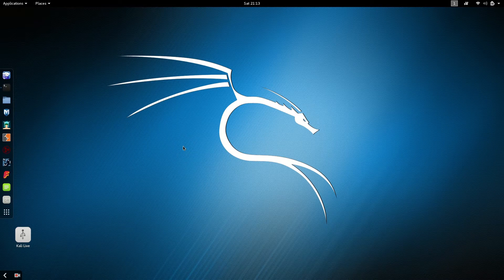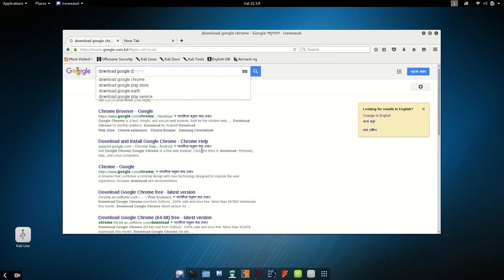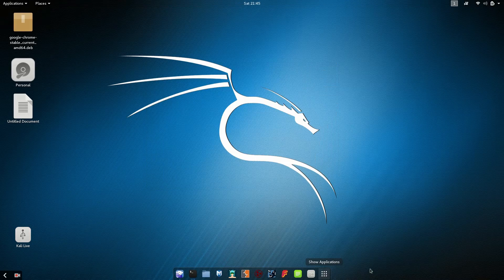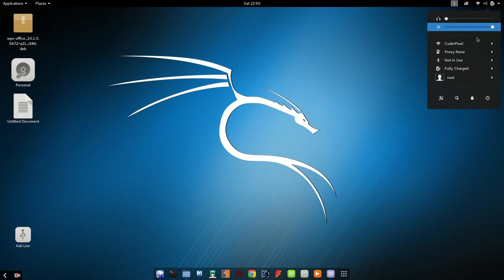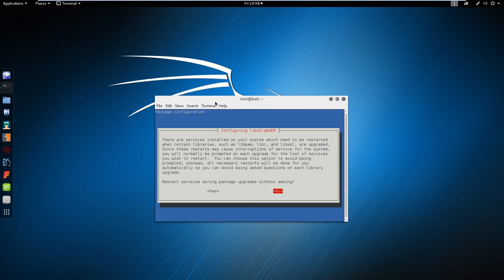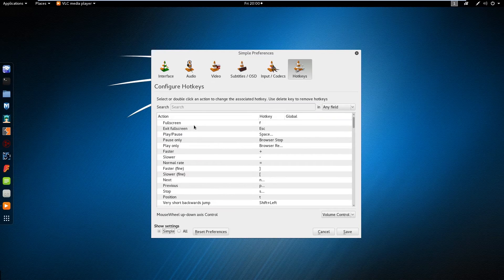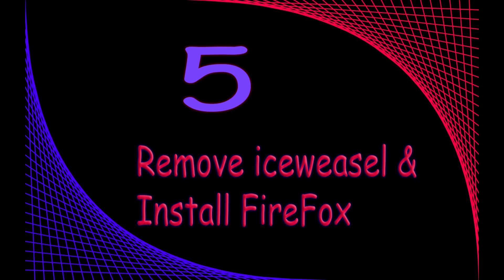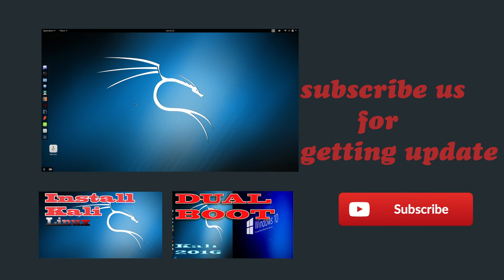Top 5 Things To Do After Installing Kali Linux 2016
In this video I'll show you Top Things you have to do after installing kali linux.